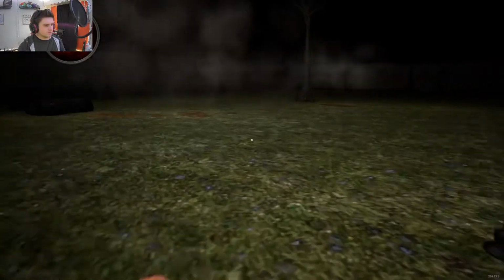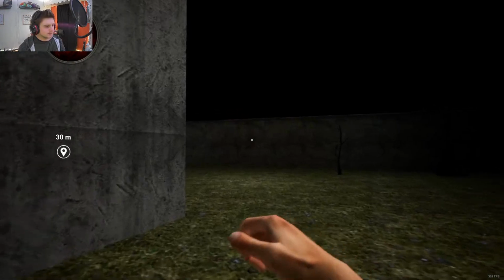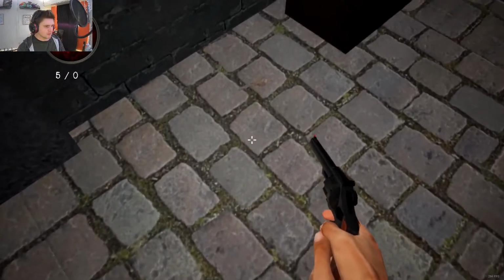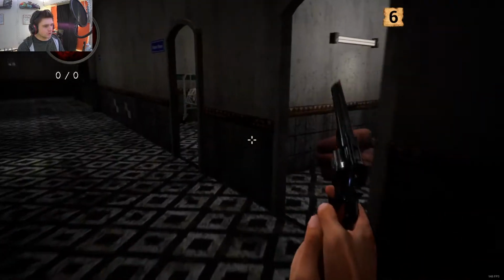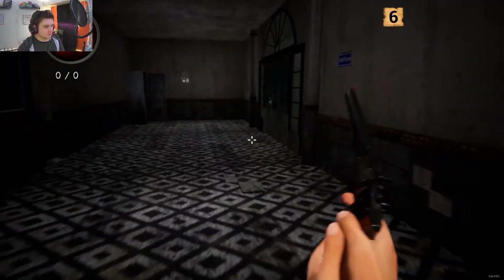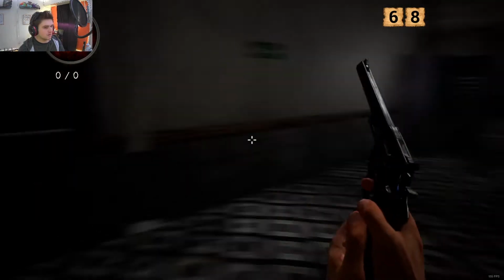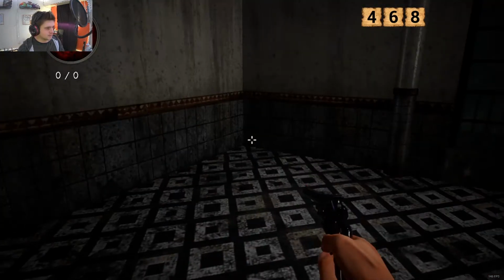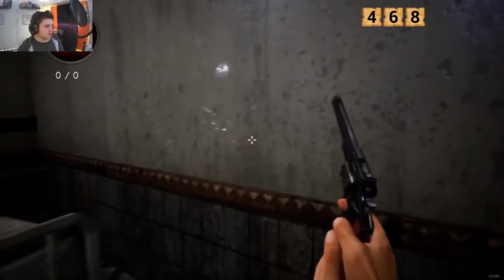Scary Hospital Horror game GOOD GAME!? I DON'T KNOW!!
And make sure to leave comments about the game or my videos as it can help both improve the game experience and my own channel.